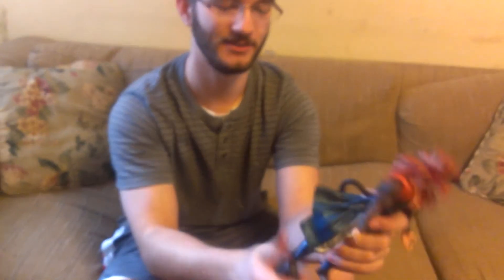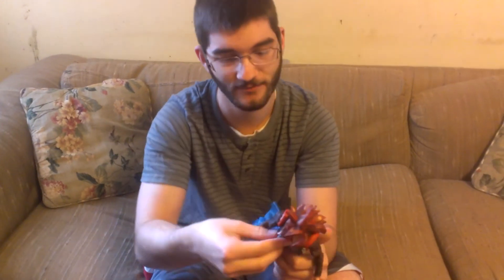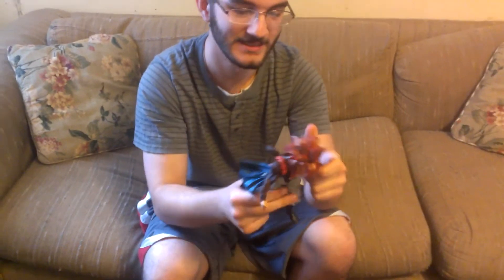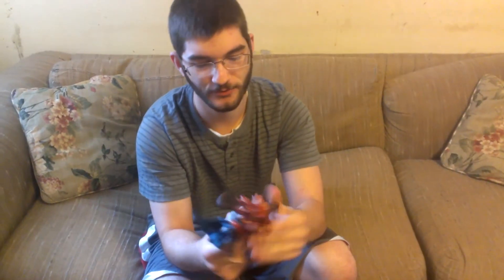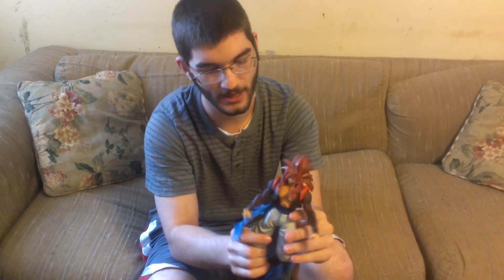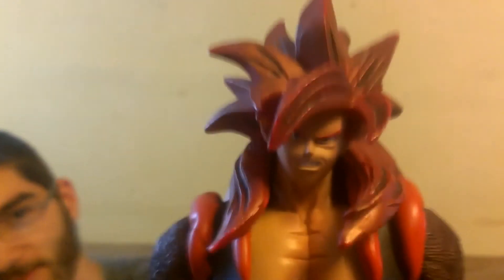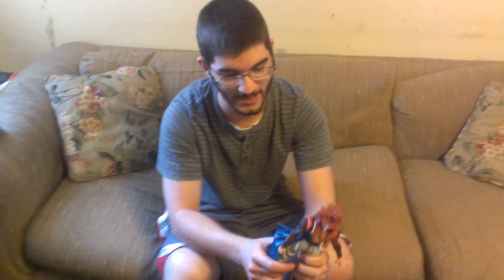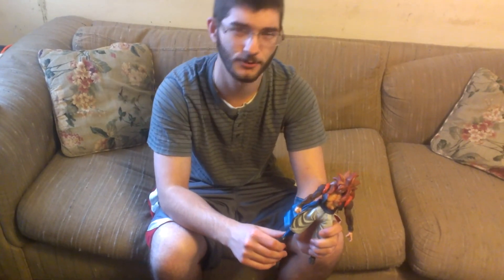Super Saiyan 4 Gogeta Series 7 Collection Figure (Product Review)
Today I look at and share my thoughts on a SS4 Gogeta figure I've had for quite some time.

Link to the product